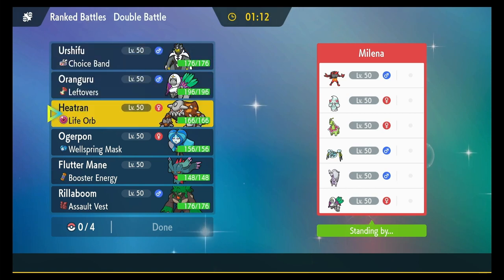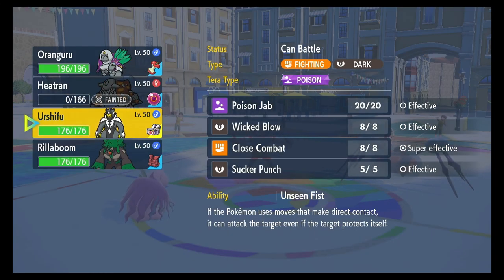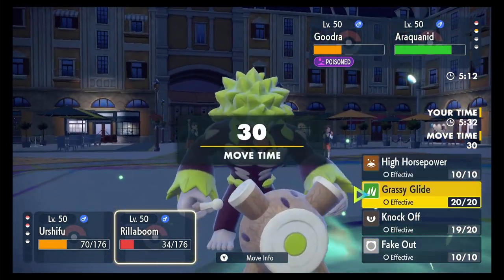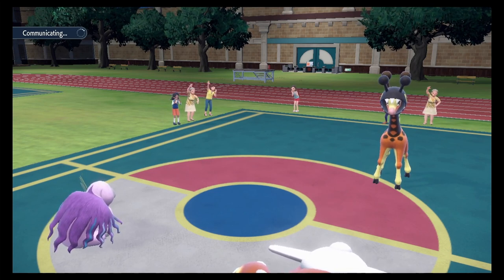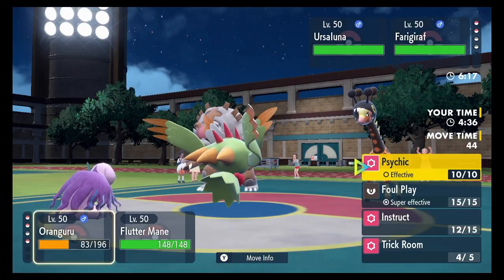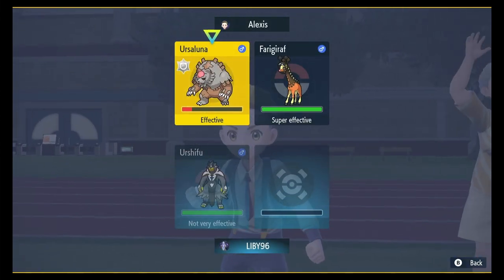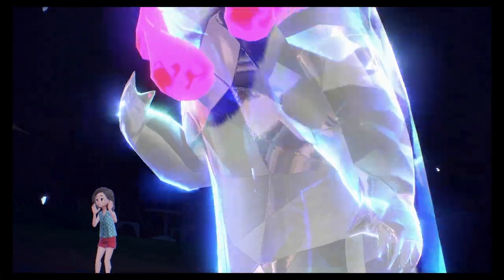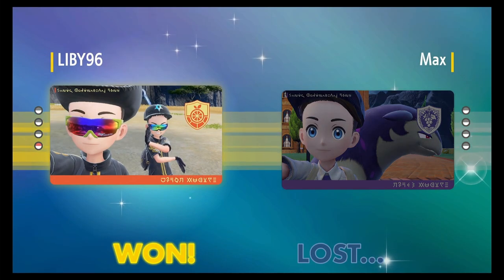POKEMON WIFI BATTLE!! Oranguru instruct team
First youtube video, little nervous but by the end felt like i got the hang of it a little bit lol thye can only get better right?!